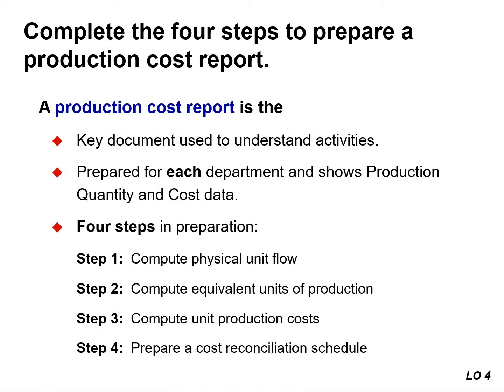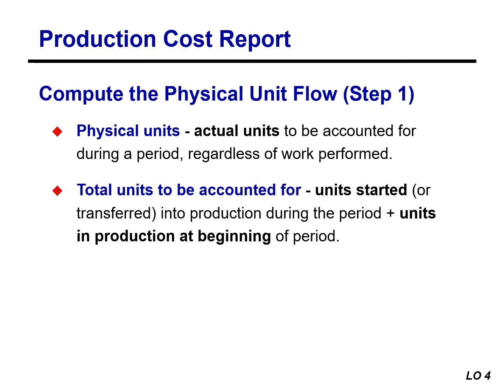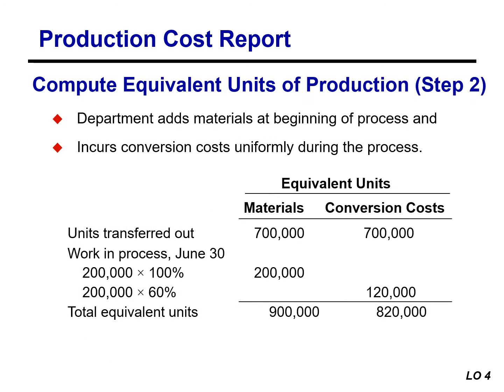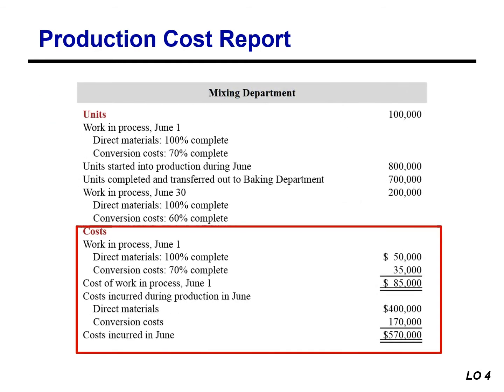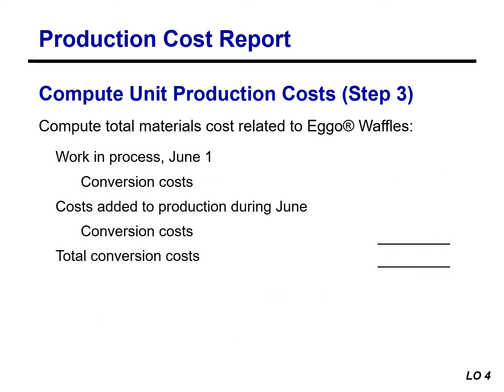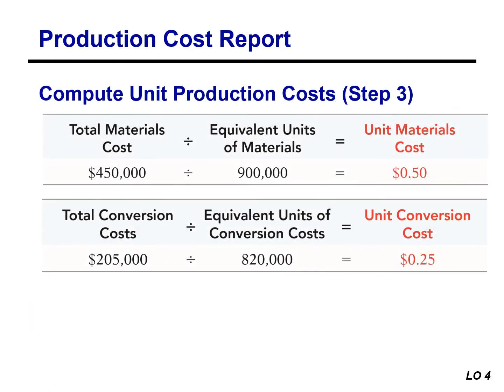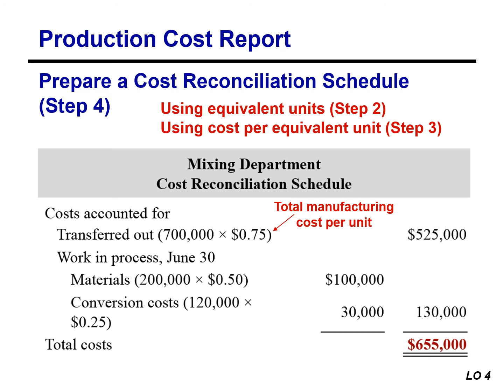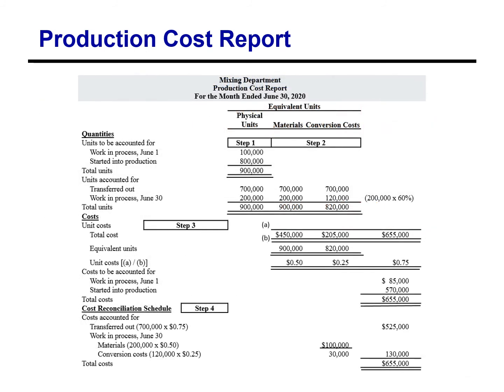Production Cost Report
The four steps to complete a production cost report are: (1) Compute the physical unit flow—that is, the total units to be accounted for. (2) Compute the equivalent units of production. (3) Compute the unit production costs, expressed in terms of equivalent units of production. (4) Prepare a cost reconciliation schedule, which shows that the total costs accounted for equal the total costs to be accounted for.
The production cost report contains both quantity and cost data for a production department. There are four sections in the report: (1) number of physical units, (2) equivalent units determination, (3) unit costs, and (4) cost reconciliation schedule.